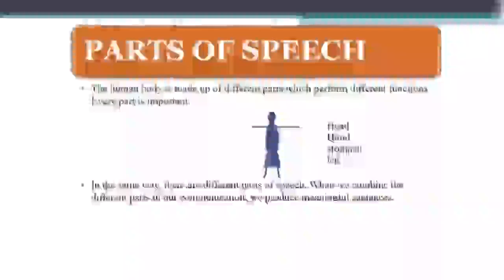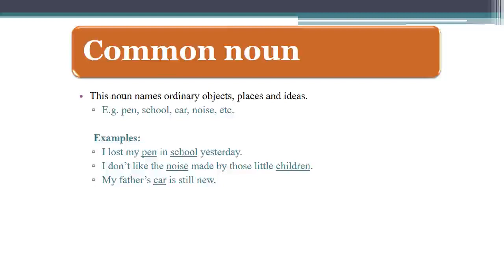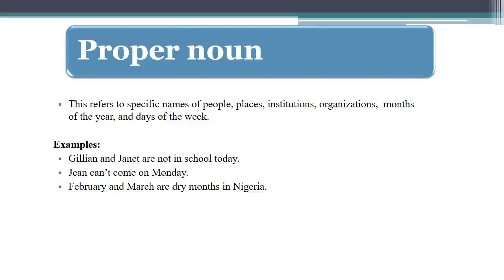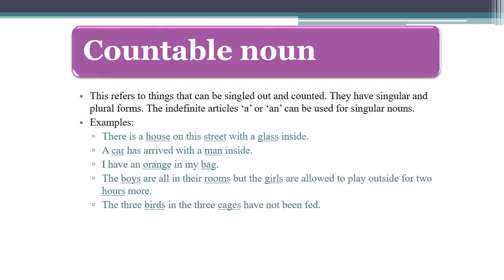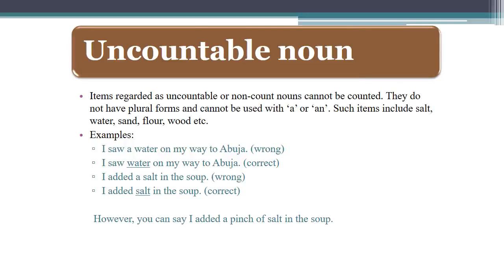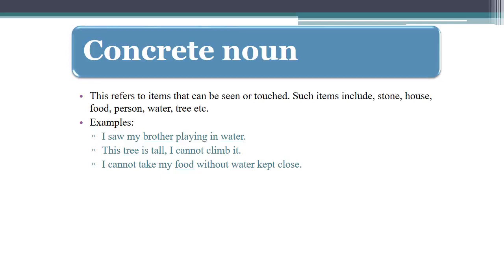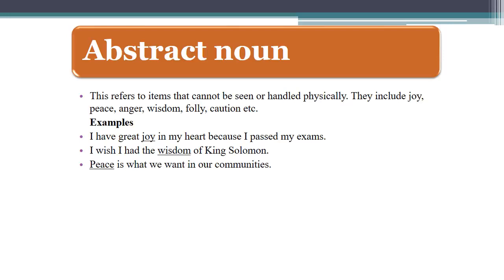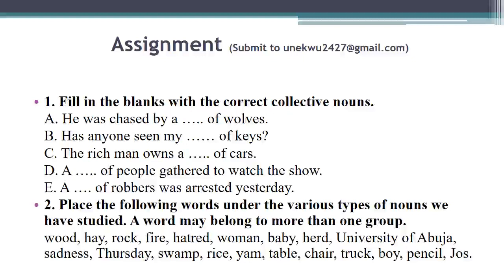Parts of Speech (Noun) JNR with Bature